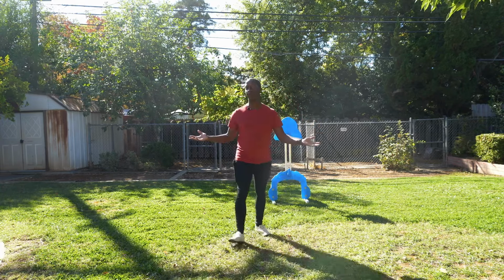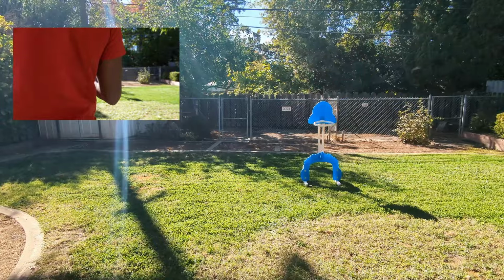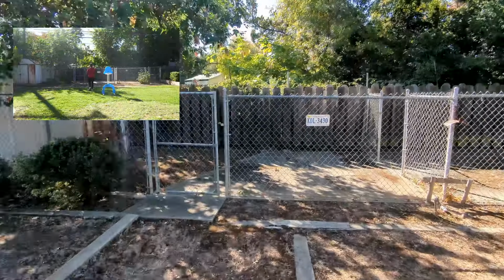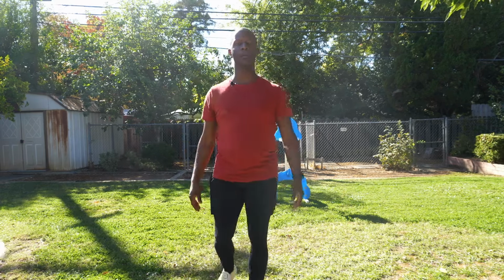Unlock Vision Gains With Every Step You Take!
🚶‍♂️ Unlock Vision Gains With Every Step You Take! 🚶‍♀️ Discover the secret behind improving your eyesight naturally as you walk! Hi, I'm Mark Warren from Myopia Is Mental, and I'm thrilled to share my vision improvement journey with you. Find out how a simple stroll can be a game-changer for your eyes! 👀

Ever thought your daily walk could be the key to ditching those glasses? Let's dive into the rhythmic dance of rocking and jumping motions that you're already doing—without even realizing it! I'll show you how these natural movements can enhance your sight as I explain the magic of balancing and bouncing from my personal experience.

Join me, and I'll demonstrate how your casual walk can transform into a powerful eyesight challenge. By paying attention to the subtle side-to-side and up-and-down movements, you'll start to see a noticeable improvement in how you perceive space and distance.

Take real, actionable steps you can incorporate into your daily routine.

Remember, this isn't medical advice, but a share of my own experiences that could guide you on your path to visual freedom. So, are you ready to improve your eyesight with every step? Join the movement and find out more information about our upcoming webinars and challenges. Your eyes will thank you! 👟👁️

If I told you 5 things you could do to prove that your eyesight can get better naturally and you could see changes quickly, would you take me up on that offer?